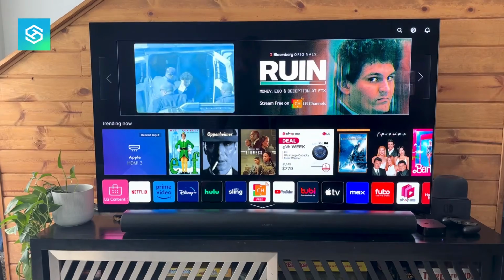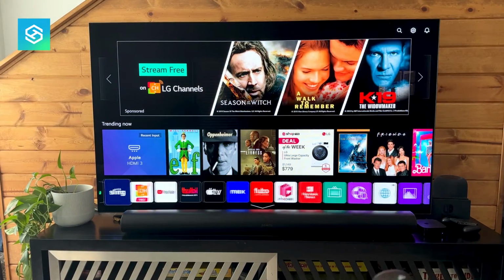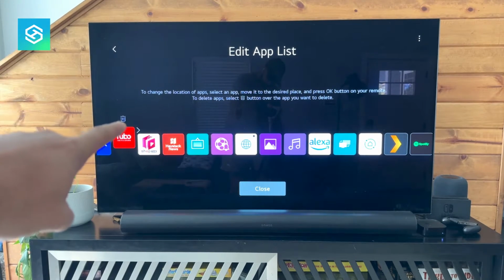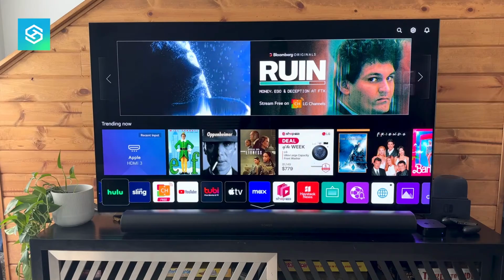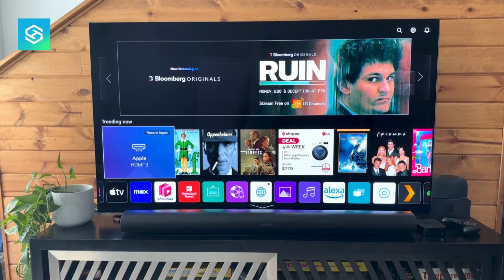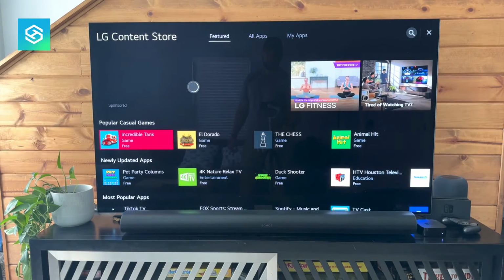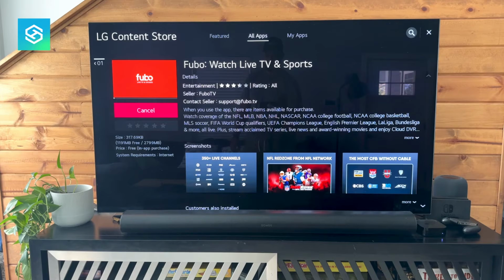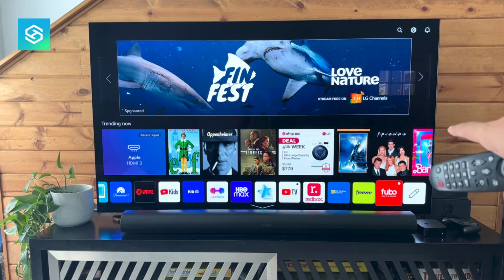How to Remove or Add Apps on an LG TV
To remove apps on an Lg TV:

1. Press the Home button on your remote.
2. Navigate to the app, then press and hold the select button until an X mark appears.
3. Select the X and confirm you want to delete the app.

To add apps on an LG TV:

1. Open the LG Content Store
2. Search for the app
3. Select install